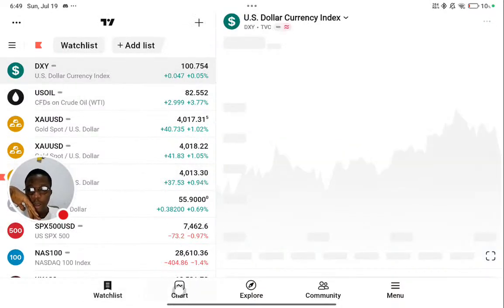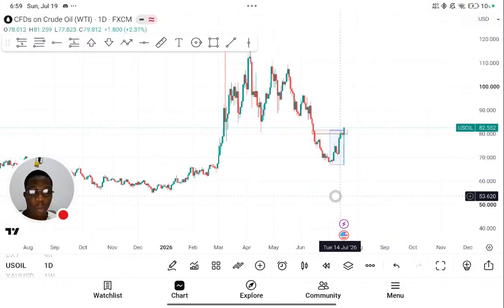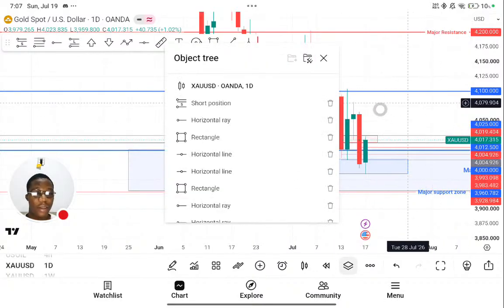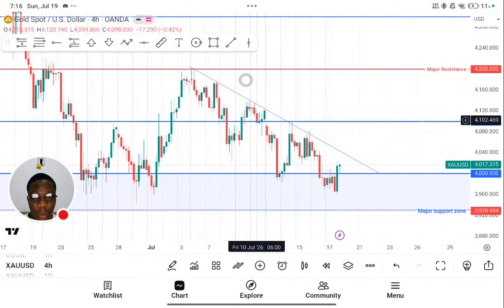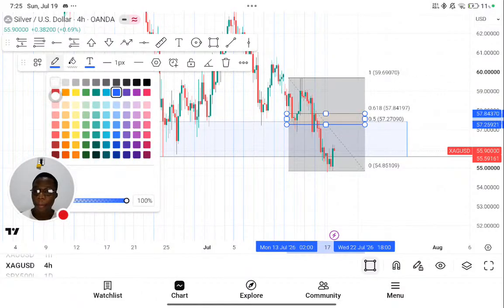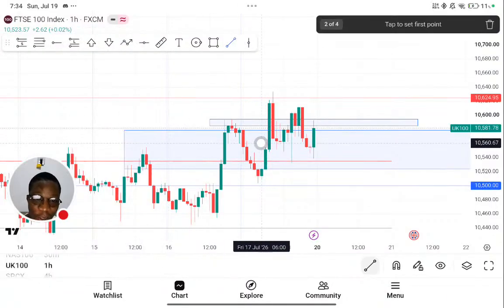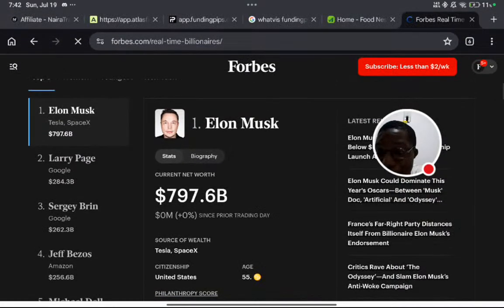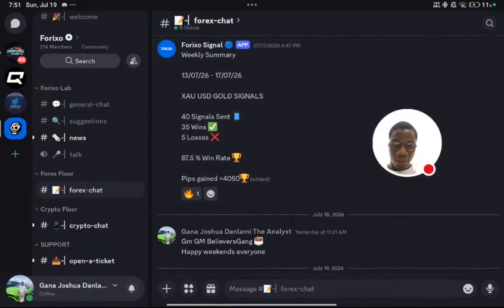Pre market analysis for the new week before the market open July 20th - 25th 2026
welcome to our usual Pre Market Analysis drill before the market opens for the new week with the Forixo Gang

open your minds and learn how we build trade ideas from scratch 💸🚀